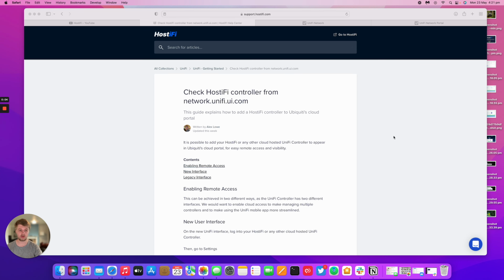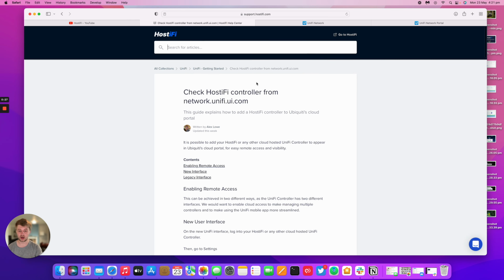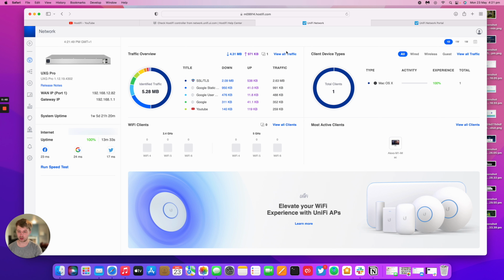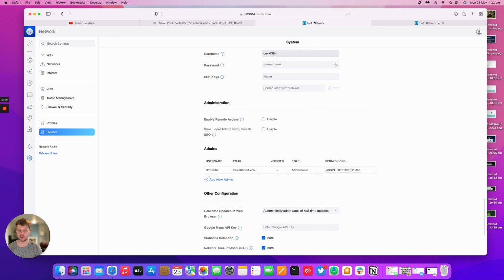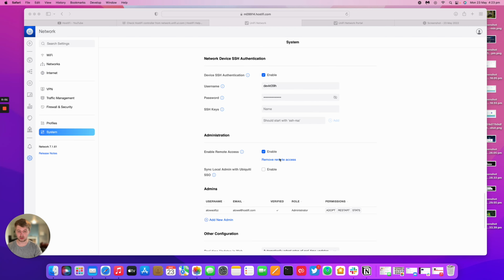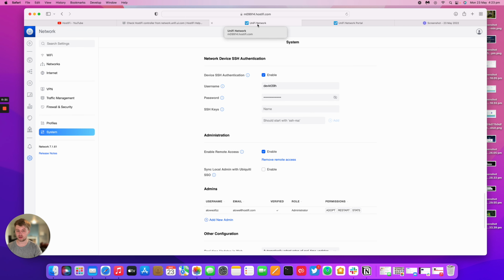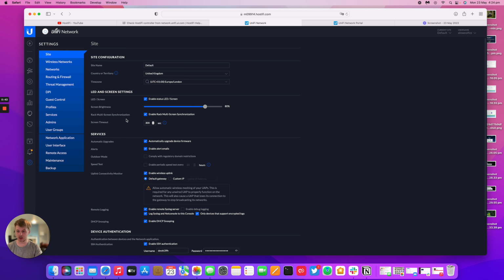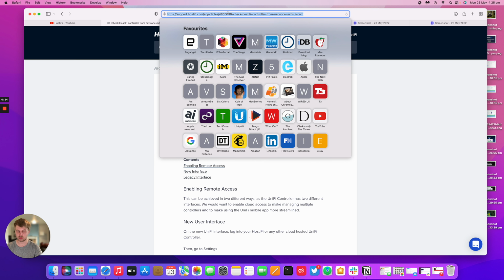UniFi - Check HostiFi controller from Ubiquiti Cloud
It is possible to add your HostiFi or any other cloud hosted UniFi Controller to appear in Ubiquiti's
cloud portal, for easy remote access and visibility.